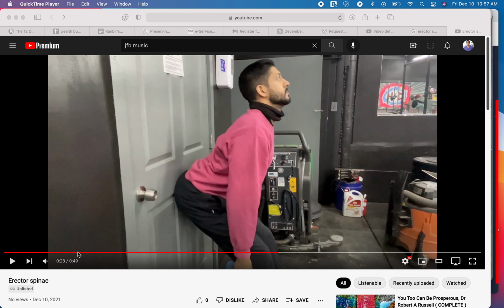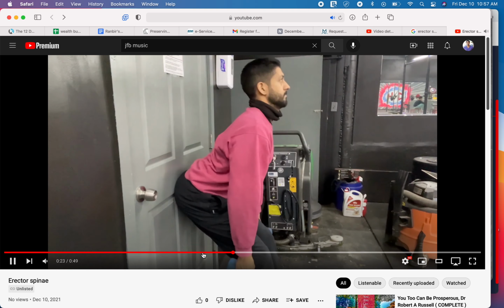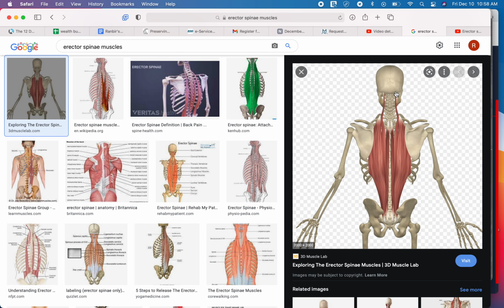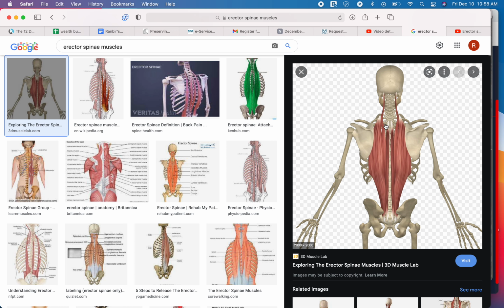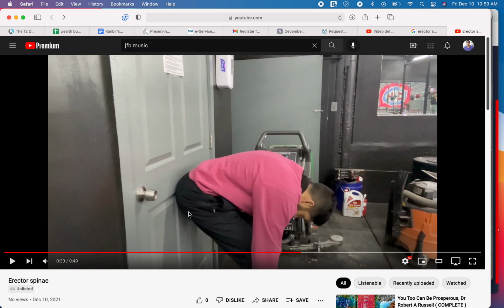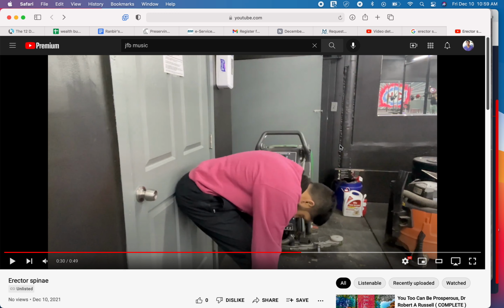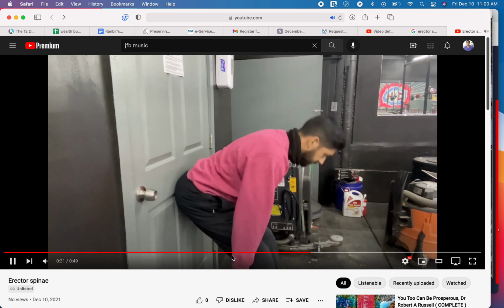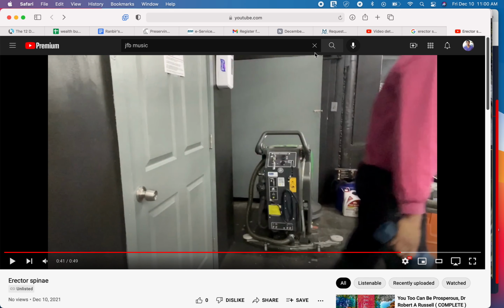explanation: erector spinae